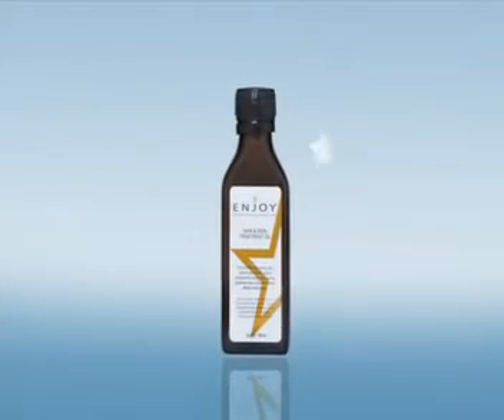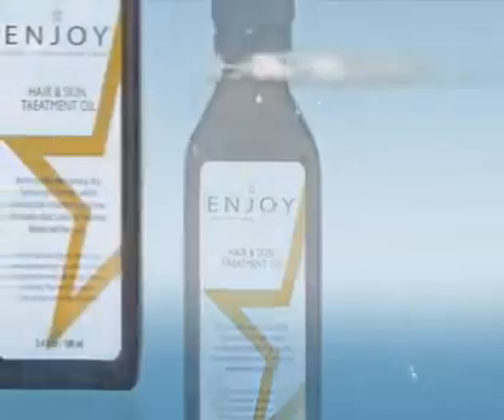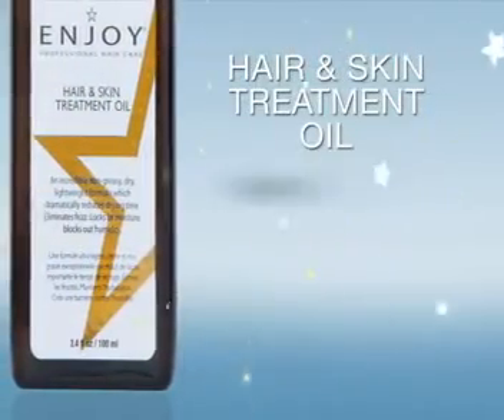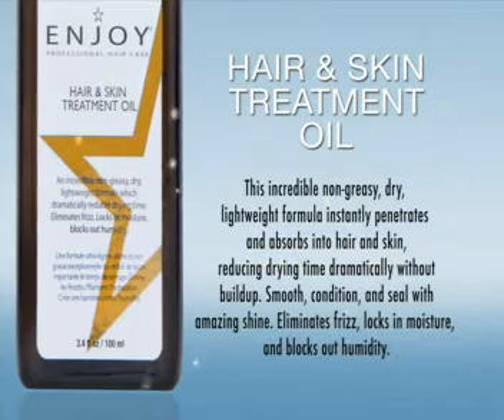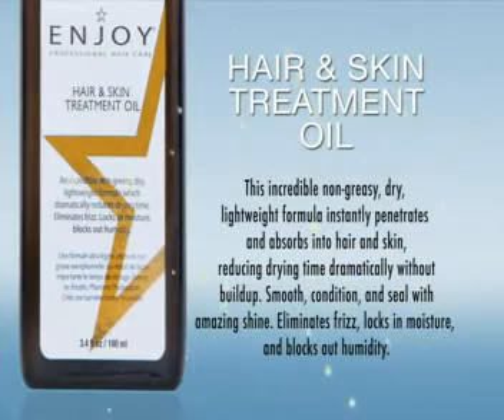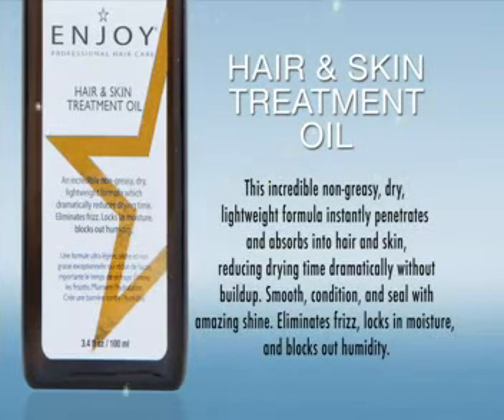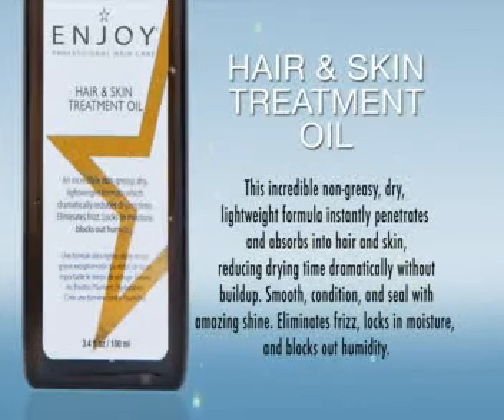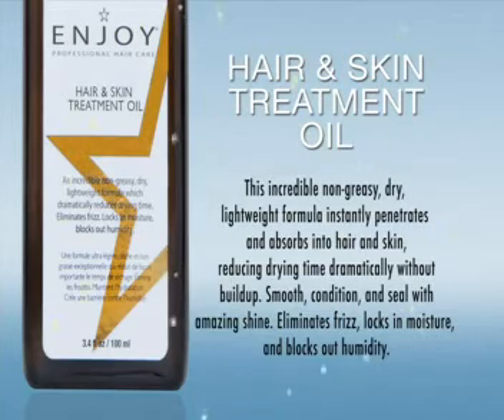oil.avi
Hair and Skin Treatment Oil